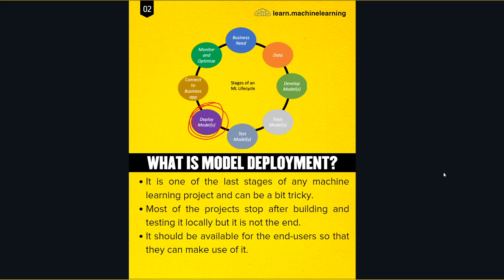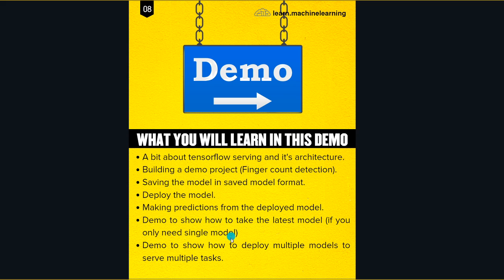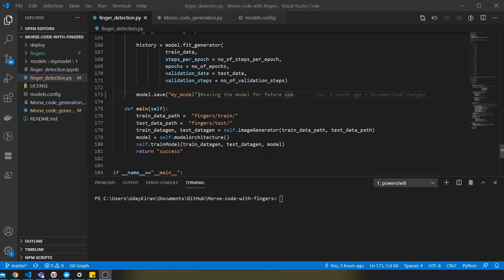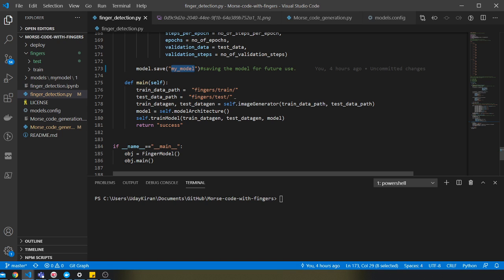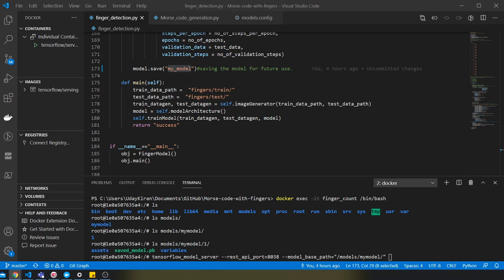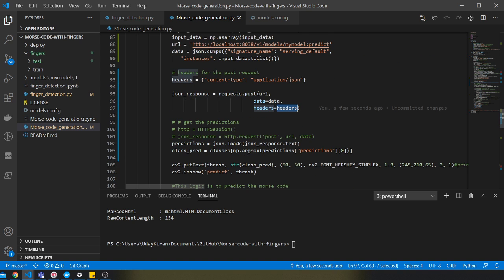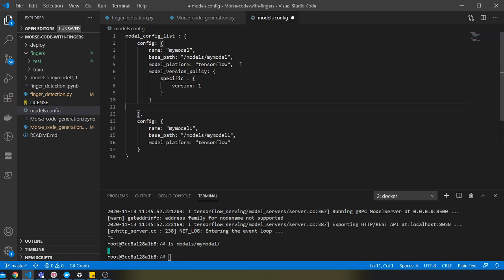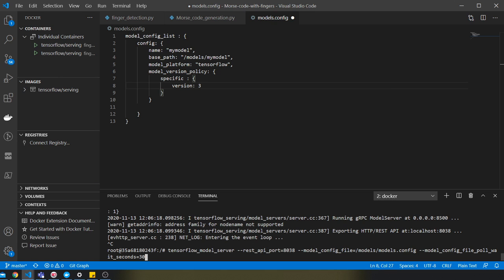Deploy deep learning model with TensorFlow serving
In this video, I explained what is TensorFlow serving and its architecture. And also a small demo on how to do it with multiple use cases.

You can find the code which I explained in the video